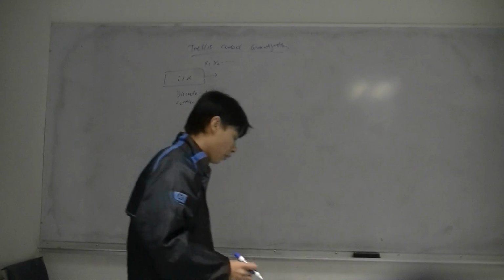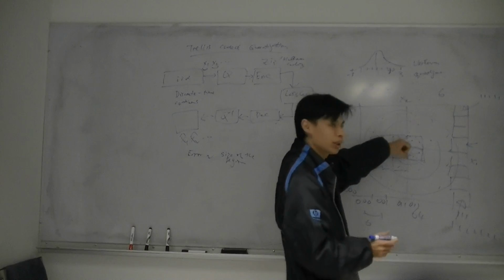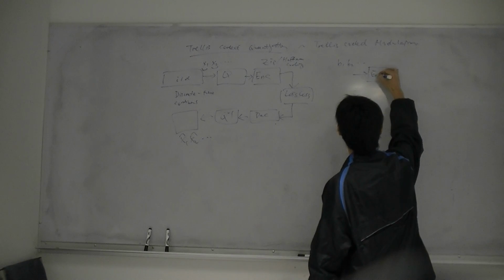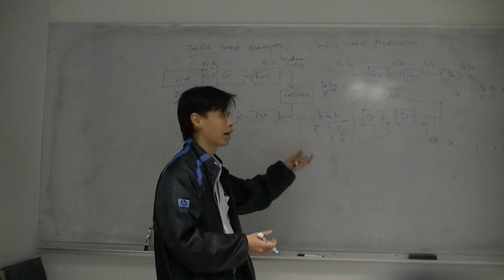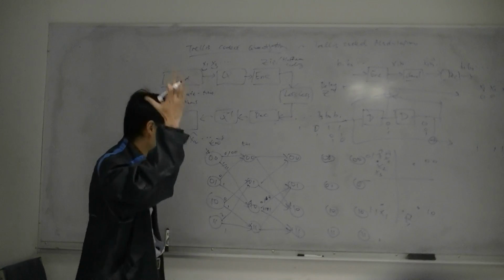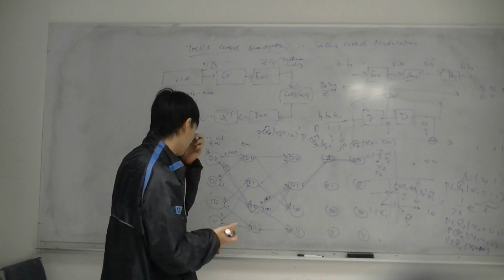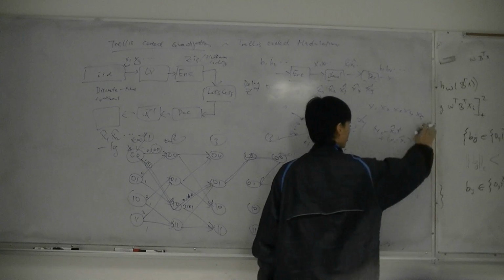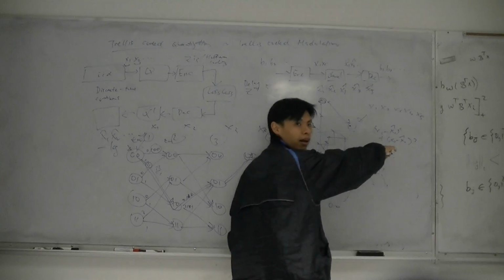Trellis Coded Quantization